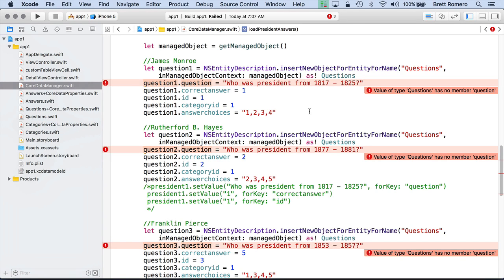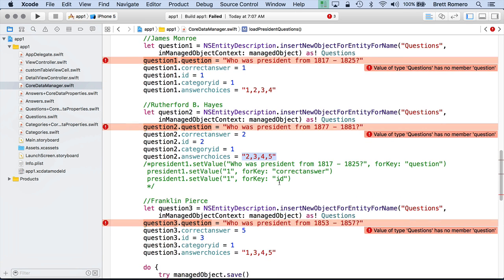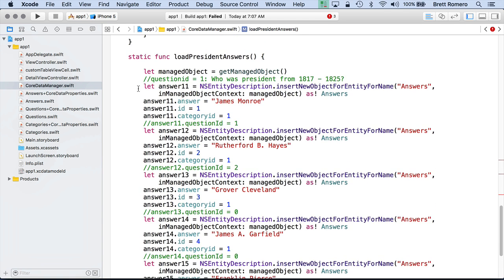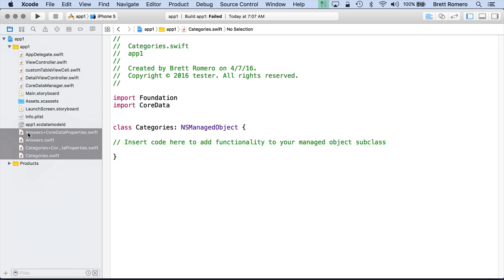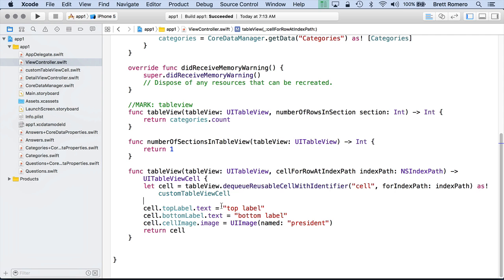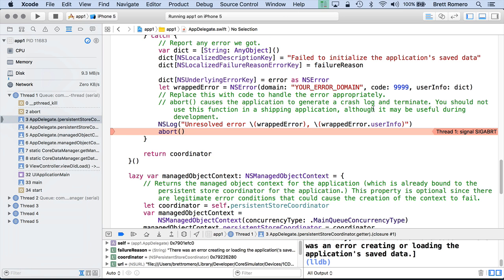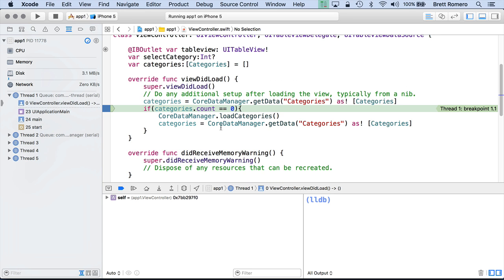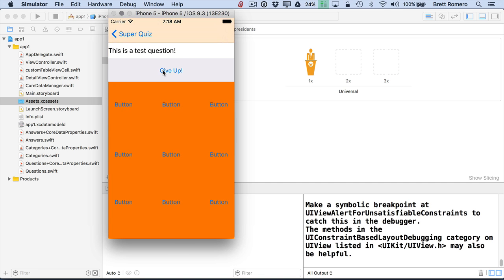Learn To Build Your First Professional iOS App - Core Data Manager Class Part C